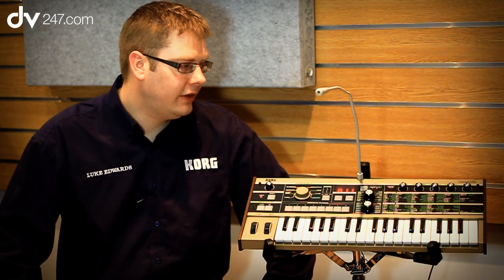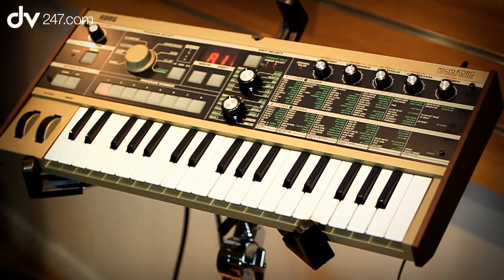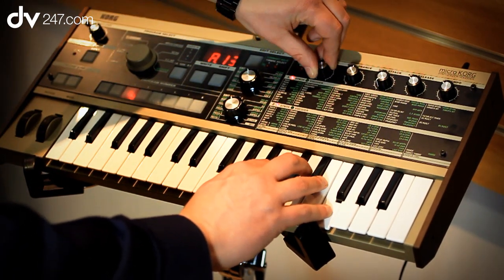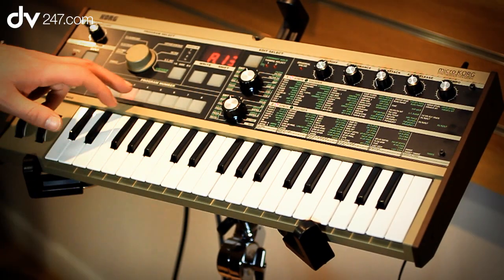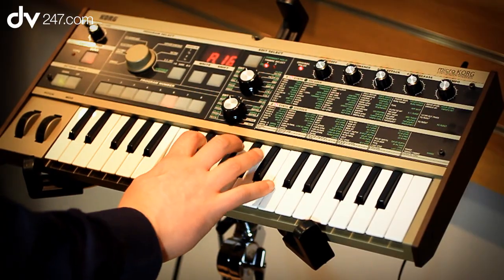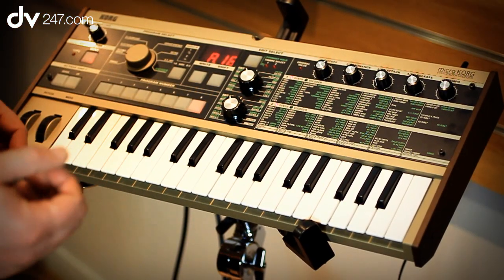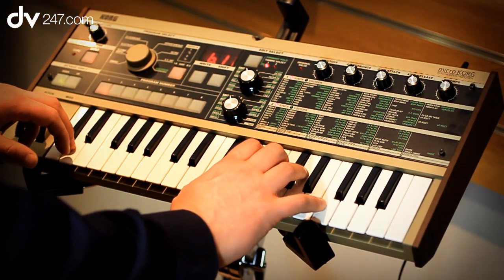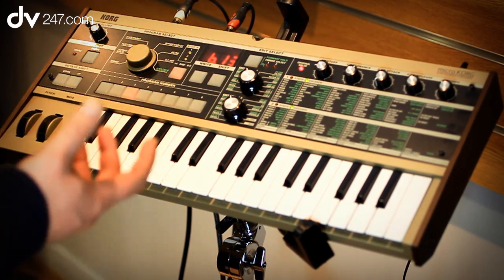Korg Microkorg 10 Year Anniversary Demonstration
It's been 10 years since this almighty, versatile virtual analogue synthesizer hit our shelves... we take another look at why this synth still has the staying power.

for more details please visit dv247.com